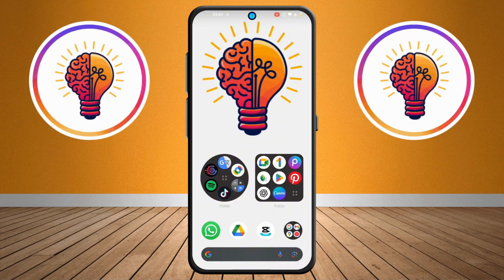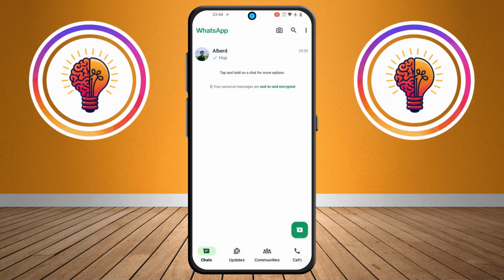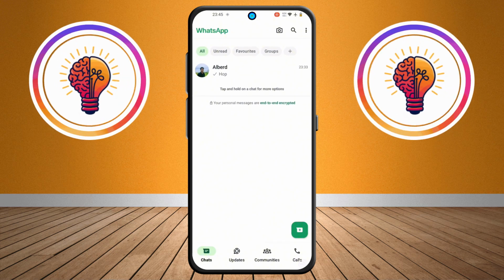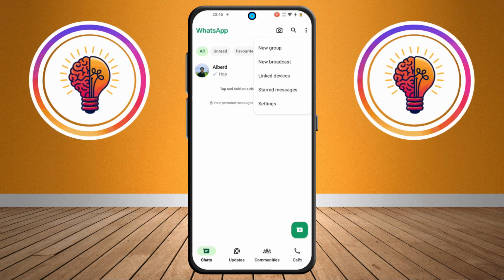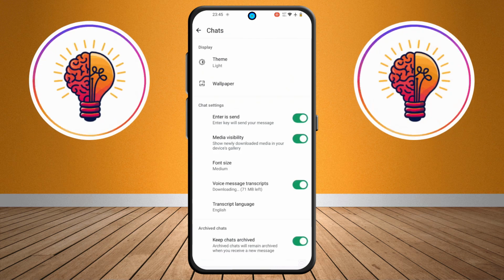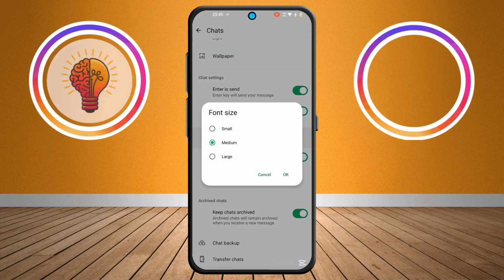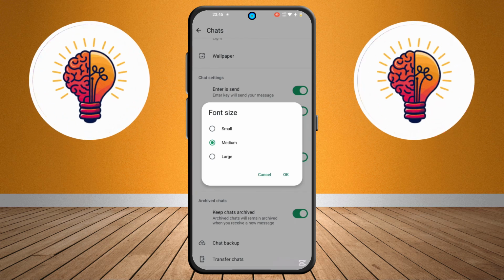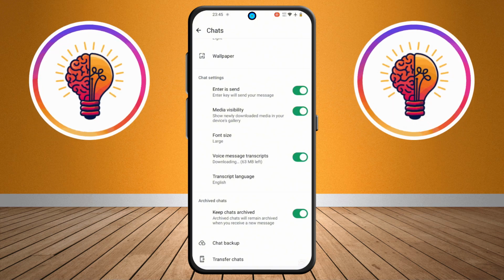How to Increase Font Size in WhatsApp on Android - Quick Guide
How to Increase Font Size in WhatsApp on Android

Are you struggling to read messages on WhatsApp due to small text? In this guide, we’ll show you how to increase font size in WhatsApp on Android effortlessly. With just a few simple steps, you can enhance text readability and improve your messaging experience.
This tutorial is perfect for anyone who prefers larger text for better visibility or wants to customize their chat interface. Whether you’re using an Android smartphone or tablet, adjusting the font size in WhatsApp is easy and quick!

1. How to Check Battery Health on Nothing Phone | Tips & Tricks Guide

2.How to Show Internet Speed on Android | Tips & Tricks

3. How to Change the Ringtone on Android | Tips & Tricks Guide

4. How to Turn On Schedule Dark Theme on Android | Tips & Tricks

5. How to Turn ON/OFF Battery Health on Android | Tips & Tricks

6. How to Check Display Health on your Nothing Phone